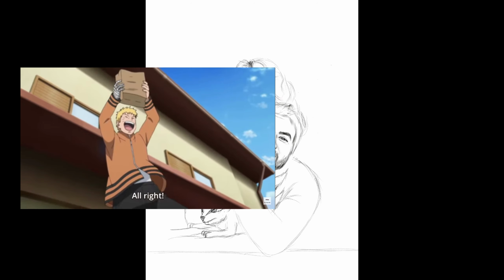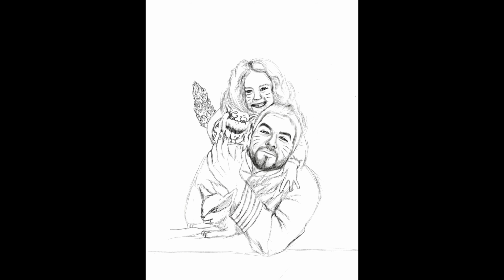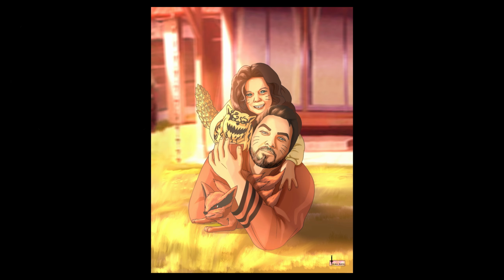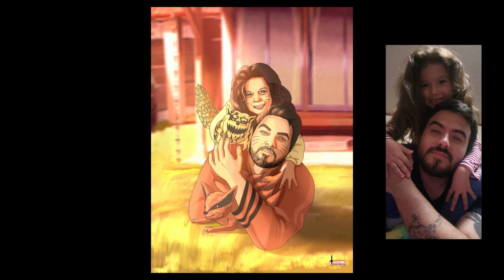Drawn as Naruto and Himawari Parent and Kids Day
Hey, Guys check out this Parent and Kids day Art Drawn as Naruto and Himawari this is our S-rank Supporter who like to be part of Anime. I hope you guys like it and love it xD if you like to see more Artwork like this please don't forget to subscribe and click the notification bell also please share and help me reach 1k Subscriber and 4k Watch hours Thank You.

You can follow me on this social media's xD
Discord # 9549​ Taira
Also Amino App Taira Arts with a community Naruto.
Coming soon on Twitch :)